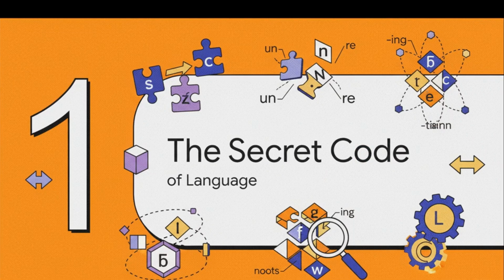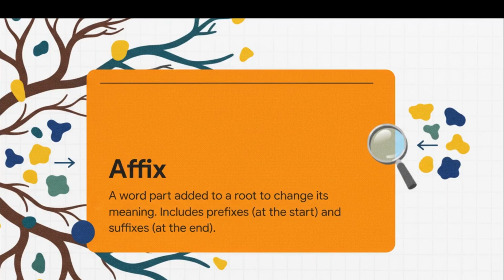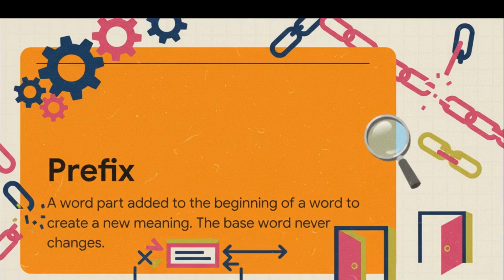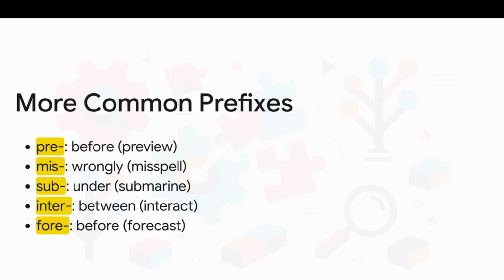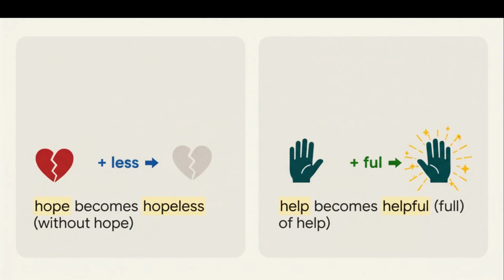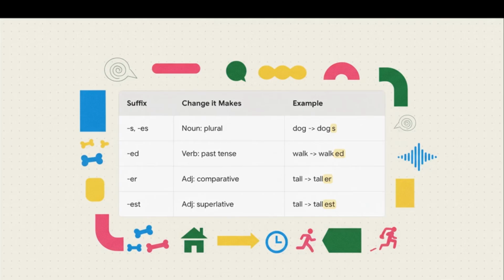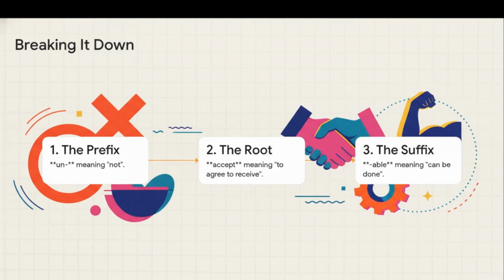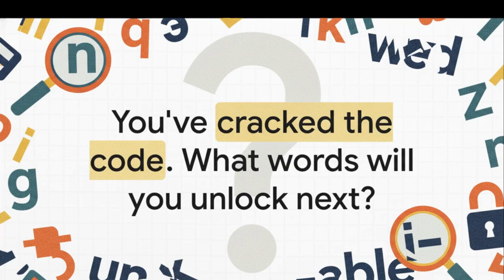Simple Explanation of English Suffixes & Prefixes The Secret Codes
Have you ever looked at a long English word and felt completely overwhelmed? The secret to mastering advanced English vocabulary isn't memorizing thousands of individual words—it’s understanding Prefixes and Suffixes! These are the "building blocks" of the English language. By learning a few simple roots, you can unlock the meaning of hundreds of new words instantly.

This comprehensive masterclass is designed for everyone, from beginners to advanced learners. We use easy and clear language to show you how to take a "root word" and transform its meaning or its grammar. Mastering this skill is a total game-changer for your reading, writing, and speaking!

In this video, you will learn:

🎯 What are Prefixes and Suffixes?

Prefixes: Short groups of letters added to the beginning of a word to change its meaning (e.g., Happy → Un-happy).

Suffixes: Letters added to the end of a word to change its grammatical form or meaning (e.g., Quick → *Quick-ly).

🏗️ Understanding the Structure: English words are like puzzles. Most words have a Root (the core meaning). When you add a prefix, you usually change the logic (like making it negative). When you add a suffix, you often change the word class (turning a verb into a noun or an adjective).

💡 Common Prefixes (Meaning & Examples):

Un- / Dis- / Im-: Means "Not" or "Opposite" (e.g., Unkind, Disagree, Impossible).

Re-: Means "Again" (e.g., Rewrite, Replay).

Pre-: Means "Before" (e.g., Preheat, Prepay).

Mis-: Means "Wrongly" (e.g., Misunderstand, Misspell).

💡 Common Suffixes (Meaning & Examples):

-ly: Turns a word into an adverb (e.g., Slowly, Happily).

-er / -or: Describes a person who does an action (e.g., Teacher, Actor).

-ful: Means "Full of" (e.g., Beautiful, Helpful).

-less: Means "Without" (e.g., Hopeless, Fearless).

-ment / -tion: Turns a verb into a noun (e.g., Development, Action).

By understanding these patterns, you won't need a dictionary every time you see a new word. You can simply "decode" it! Hit the play button now to expand your vocabulary and start speaking English with more precision and confidence.